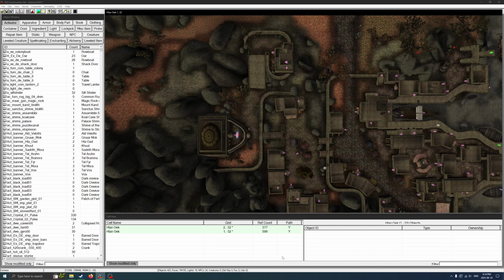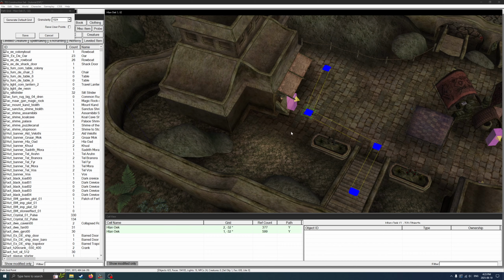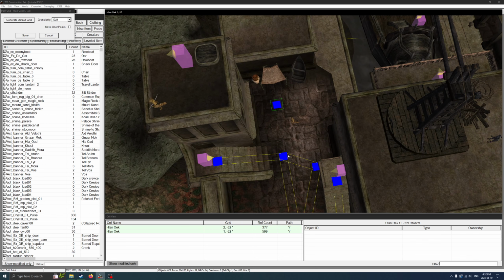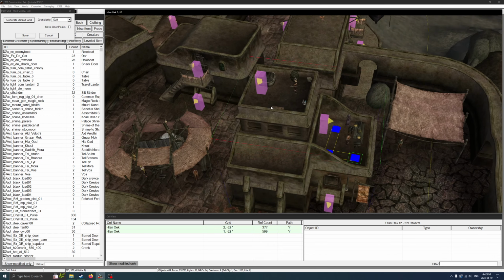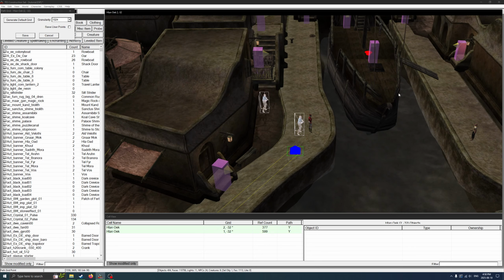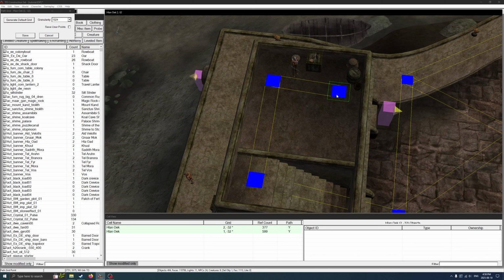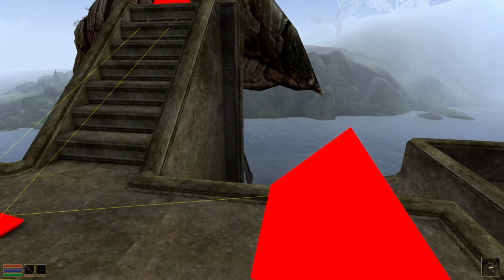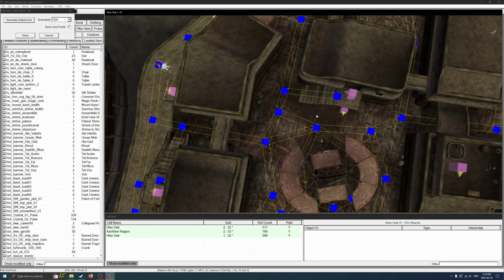Morrowind Exterior Pathgrid Creation Demonstration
In this video I walk you through how I would add a pathgrid to Hlan Oek in Tamriel Rebuilt, giving some commentary on things to keep in mind in various situations.

0:00 Intro
1:14 First steps
13:55 Add nodes going a little outside town gates
15:40 Dealing with stairs
19:48 Rooftop pathing
32:40 Rooftop pathing part 2
37:42 High density area
39:43 Check under terrain for loose nodes
50:28 Testing
1:00:49 Tips and tricks